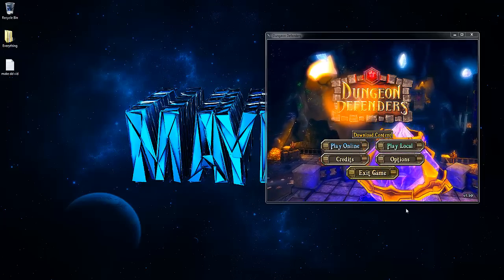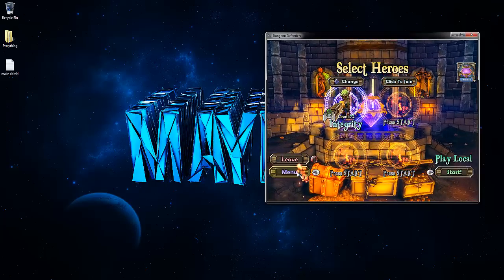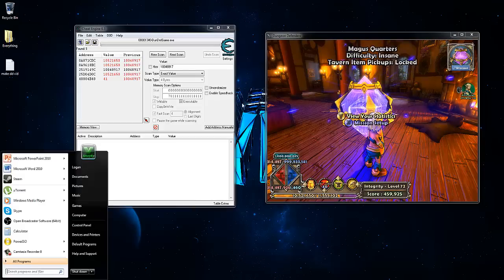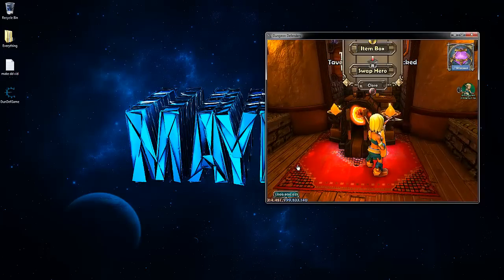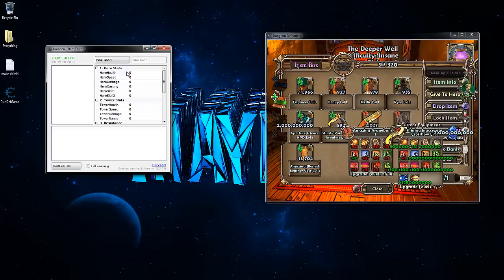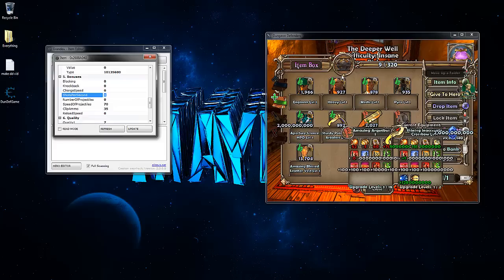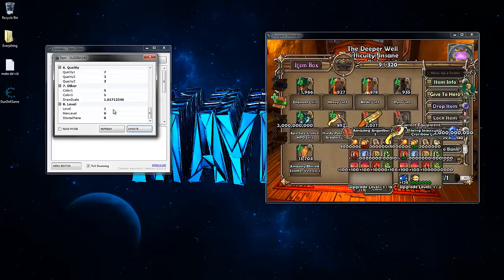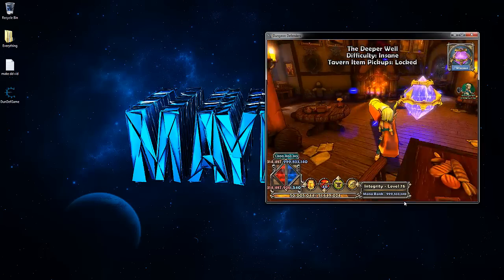How To: Mod Dungeon Defenders PC Version (7.5)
Open

Artist: Simplex
Track: Memories